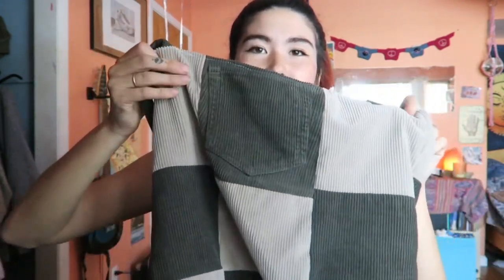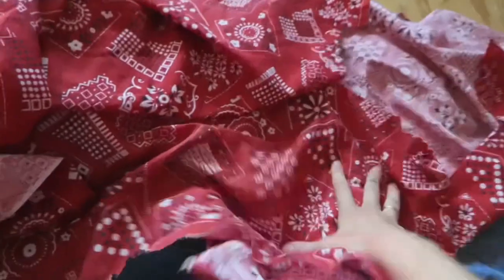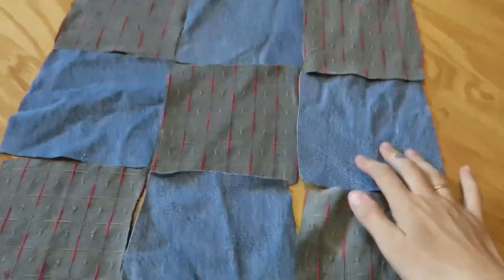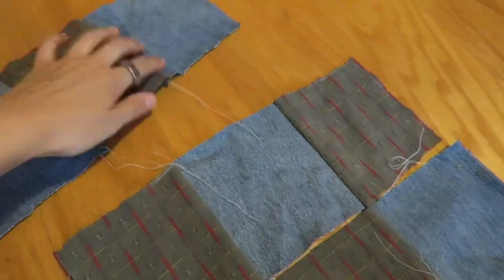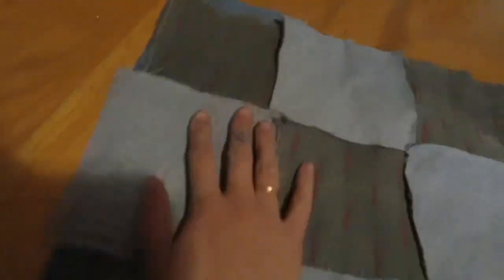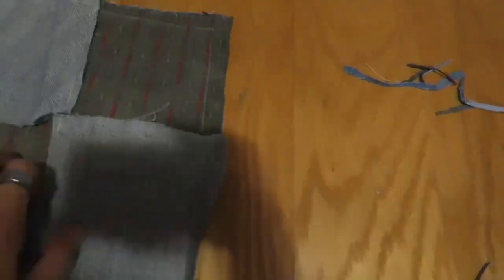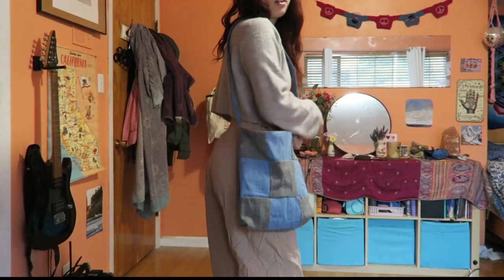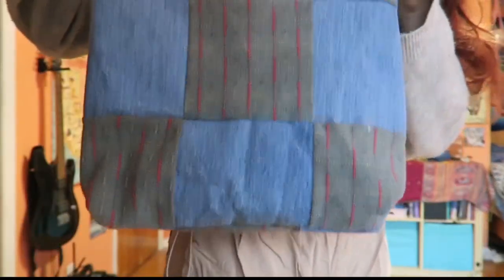Sewing/up cycled checker tote bag !!